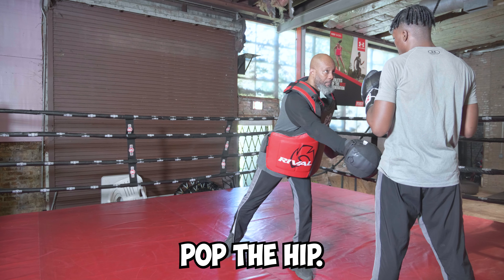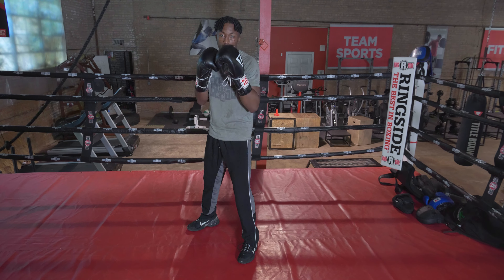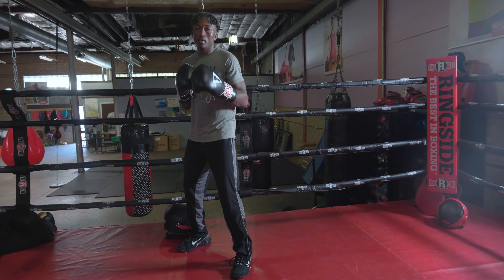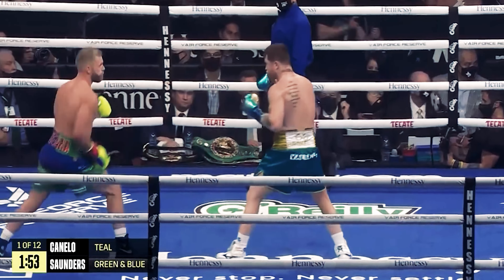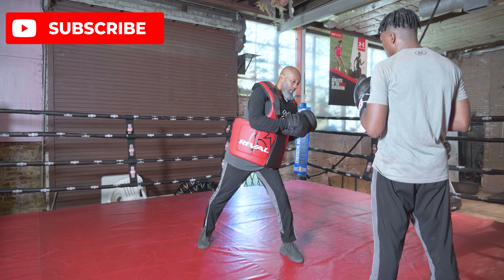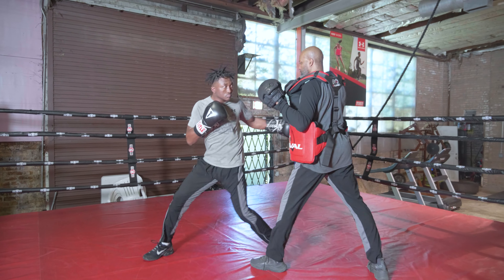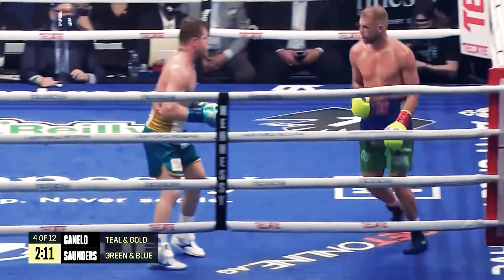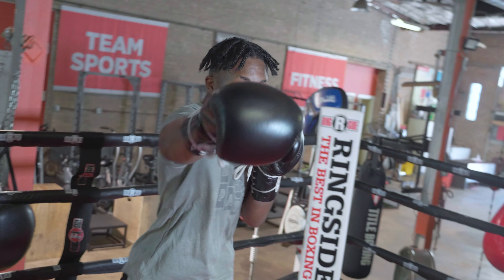Canelo Alvarez BROKE BOXING with 3 Winning Tactics 💪🏾🥊🏆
Canelo Alvarez's masterful performance against Jermell Charlo was no accident. In this detailed breakdown, we unveil three core tactics that have solidified Canelo's reputation as one of boxing's elite:

Constant Forward Pressure: Grasp how Canelo's unyielding advance keeps adversaries constantly on the defensive, breaking their rhythm and dictating the pace of the bout.
Lead Left Hook to the Body: A cornerstone of Canelo's offensive strategy. Delve into the mechanics, timing, and preparation behind this potent body shot that has taken the wind out of many challengers.
Setting Up the Right Hand: Witness the artistry behind Canelo's right cross. Learn how he expertly maneuvers and employs feints to deliver this knockout blow with deadly accuracy.